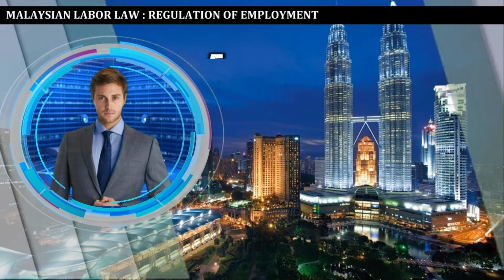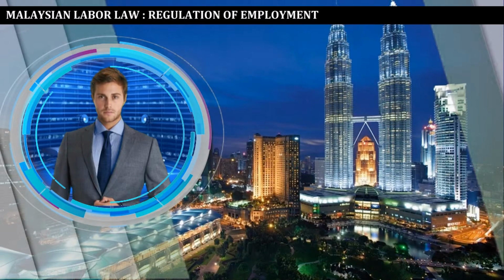Working hours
Malaysian IR law FAQ